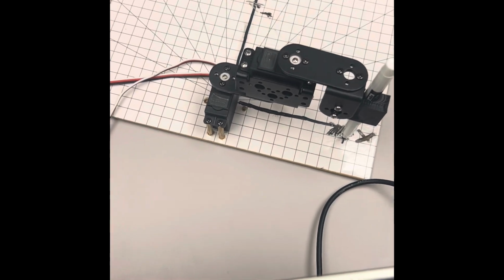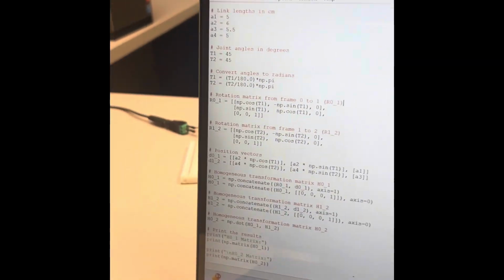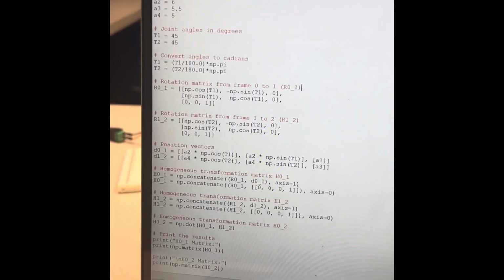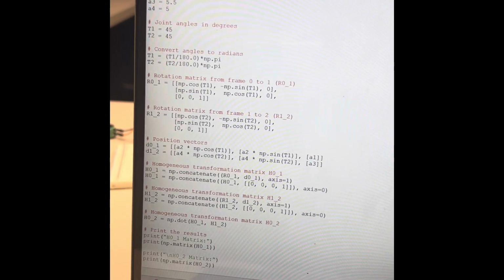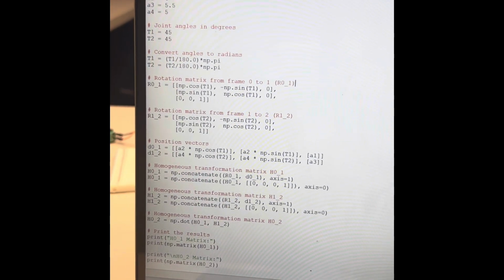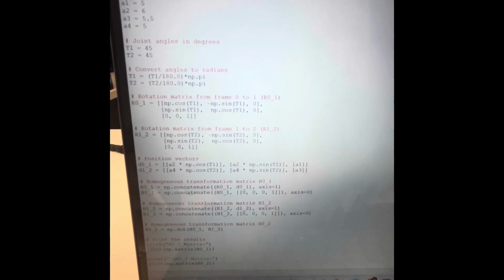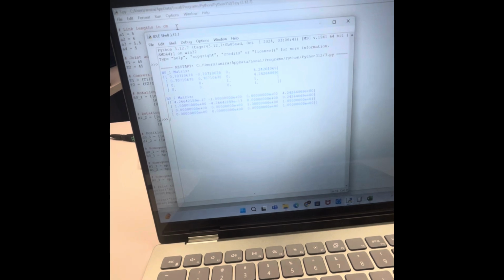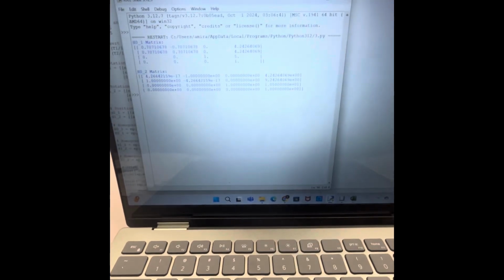Project 3 - Langston Fogg